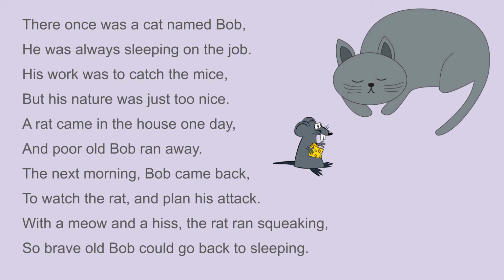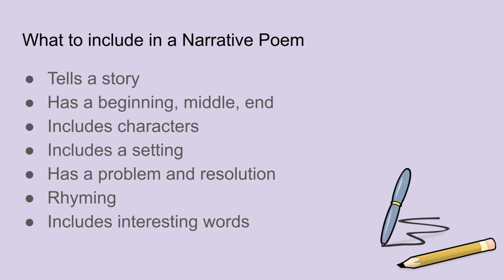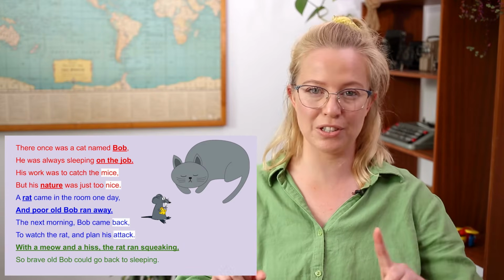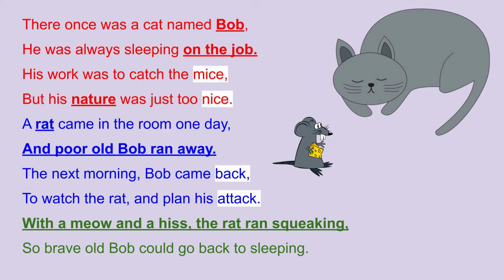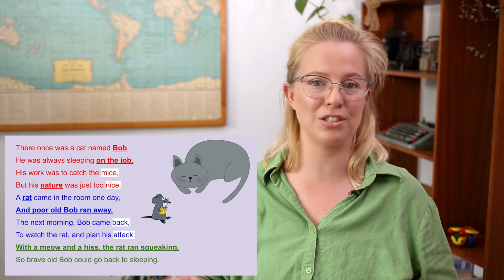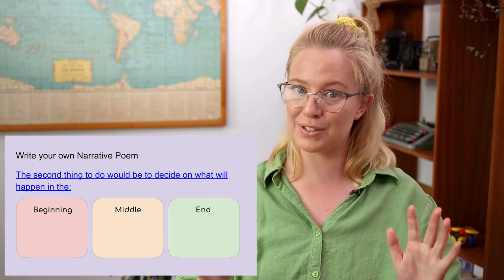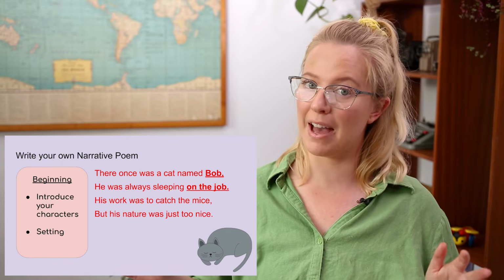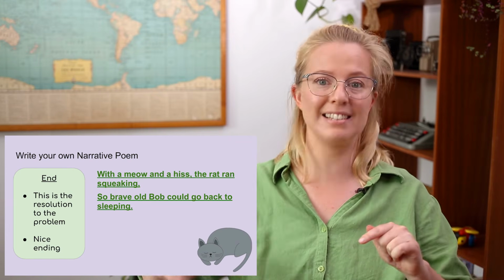Narrative Poetry For Kids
Narrative poetry is an interesting writing style for kids to tell their stories. In this lesson we look at the key features of a narrative poem, go over some examples, and then your students will have the chance to write their own narrative poems.